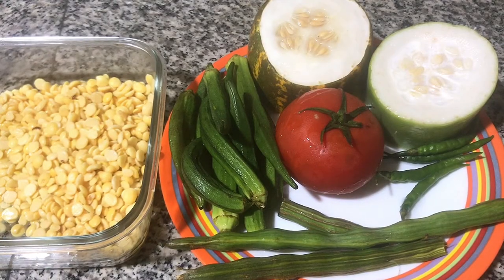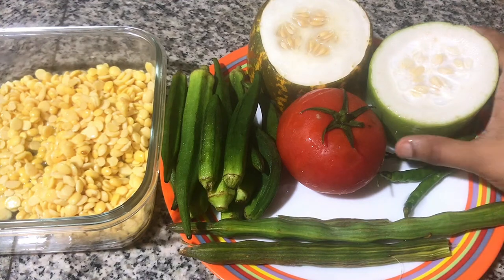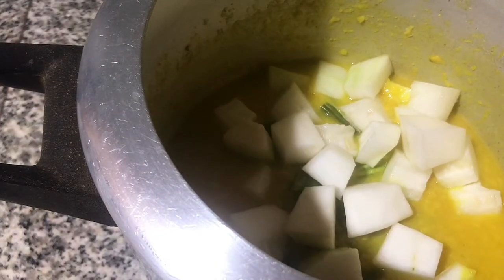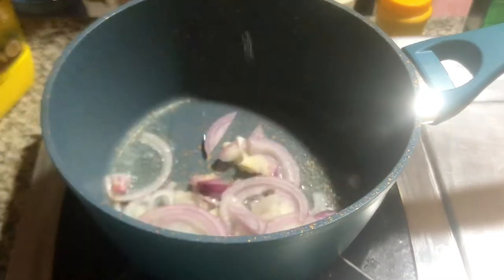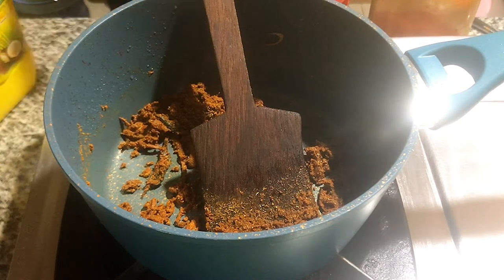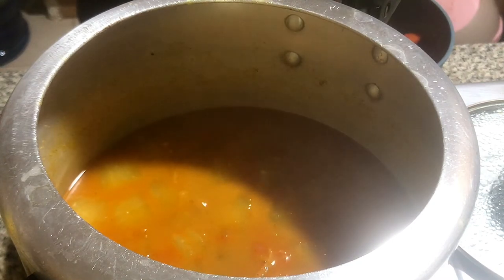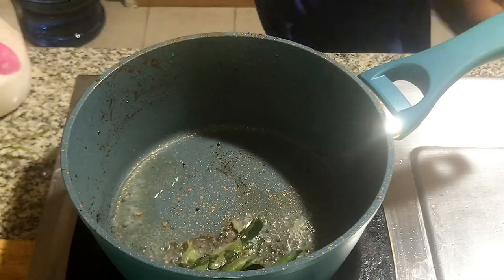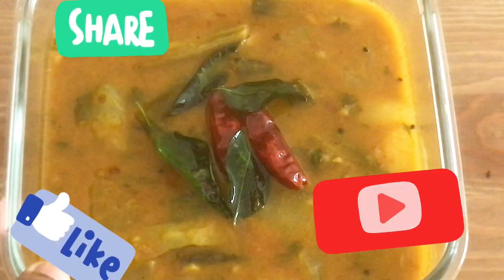കൊതിവരുന്നു നമുക്ക്‌സാമ്പാർ കൂട്ടി ചോറുണ്ടാലോ?sadyaspecial sambar No:32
Ingredients
Toor dal -1/2 cup soaked over night
Ash gourd
Yellow cucumber
Ladies finger
Tomato
Drum stick
Coriander leaf
Curry leaf

Temper

Onion
Garlic 1 clove
Kashmiri chilly -1/2 tsp
Coriander -1 tsp
Sambar powder -2&1/2 tbsp
Turmeric powder little
Fenugreek seed -1 pinch
Asafoetida-1/4 tsp
Sort in coconut oil and add mix to veg after the toor dal cooked well
Separately cook tomato and ladies finger

Temper
Mustard seed
Cumin
Small onion
Curry leaf
Dry chilly